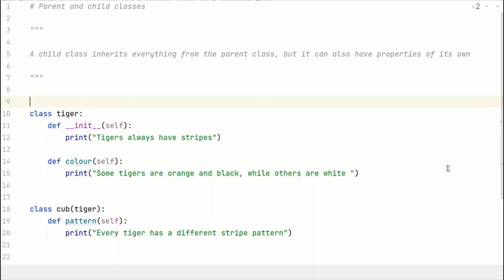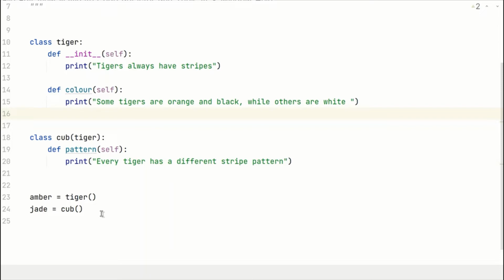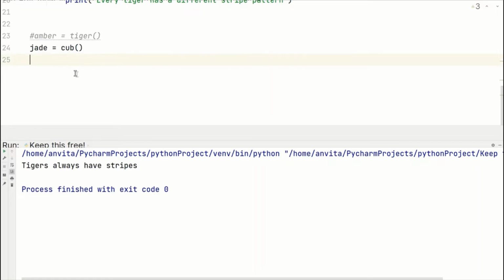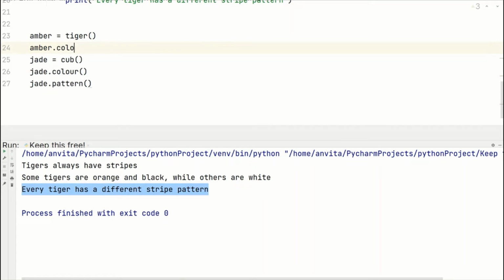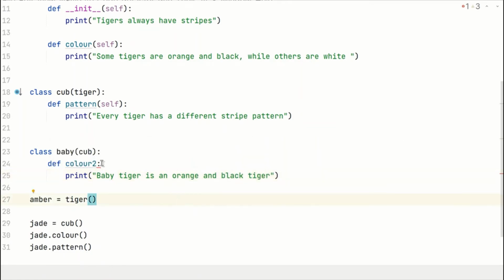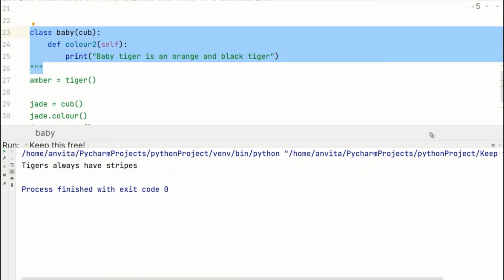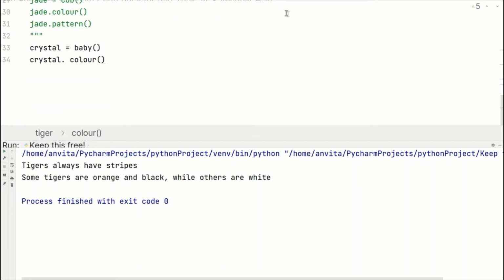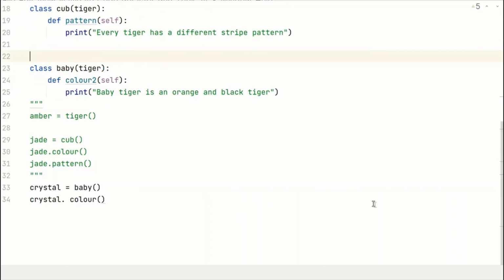Python with Anvita #71 - Python programming from scratch for beginners - Child classes